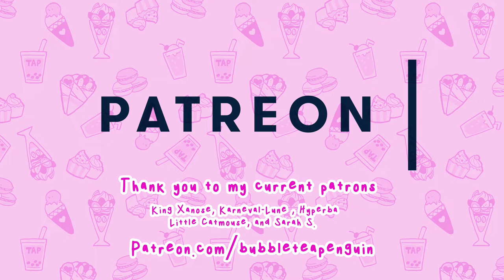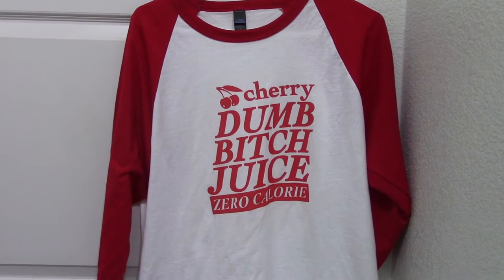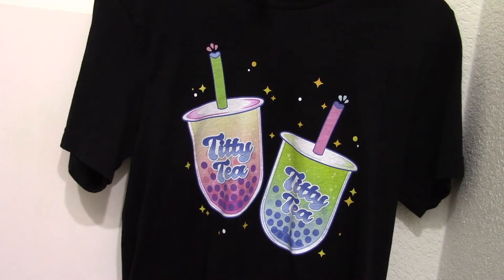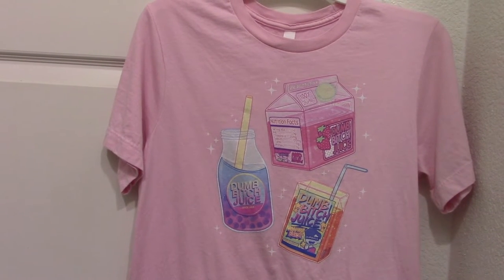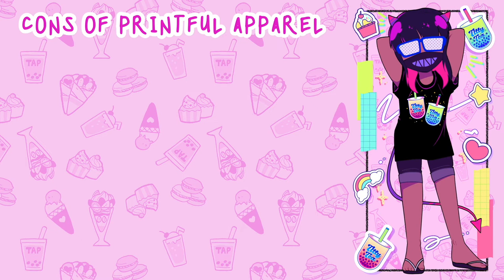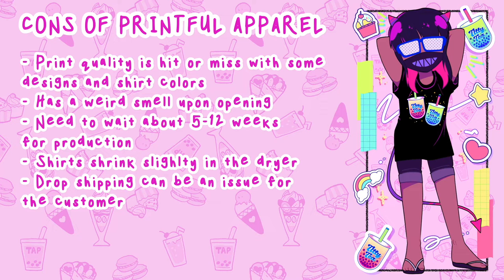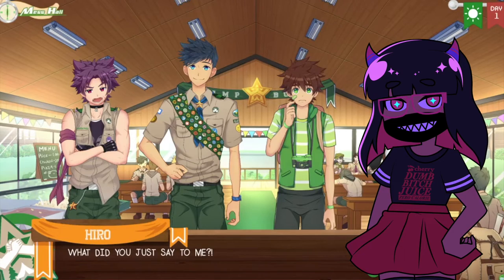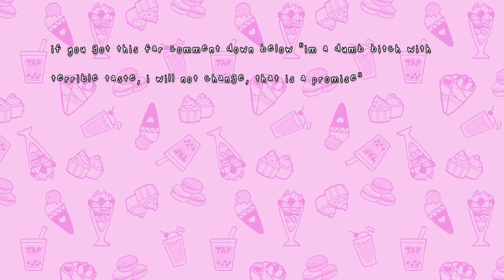♥︎BUBBLE TEA PENGUIN♥︎ PRINTFUL SAMPLE REVIEW | PROS & CONS | POTENTIAL APPAREL IN THE FUTURE?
Today's video I go over the printful sample shirts I received. I might go with printful for my apparel side of my shop but I need to work out a couple of more things before I go forward with that.

Gameplay in the ending: Camp Buddy (note thats an yaoi/bl game rated 18+)

If you like to see the full unboxing/try on haul, pledge today to gain access! Get other exclusive rewards such as monthly digital printables, pdf sketchpacks, free to color line art, art commissions, and much more!
First time patrons get two free stickers from my shop~

Do you want stickers or charms? Link below is my shop!

Please know I do not make any money from my videos. Any ads on this video is going to youtube or whoever copyrights the music lol